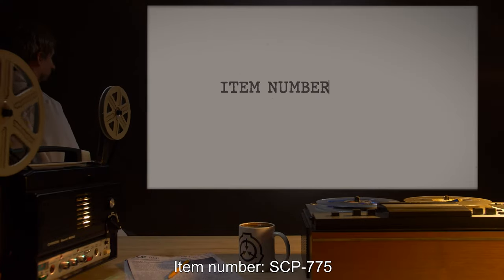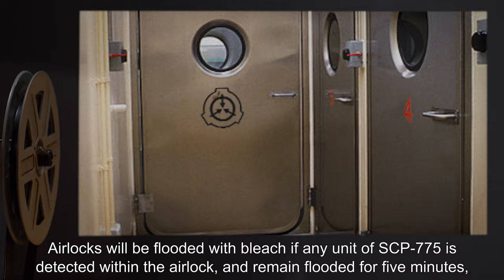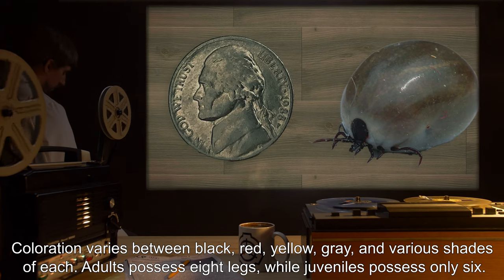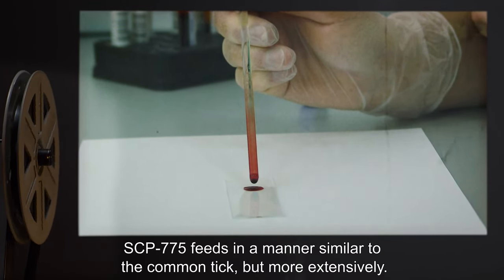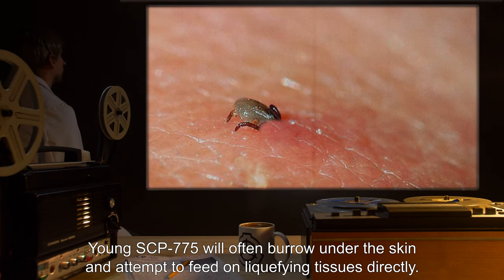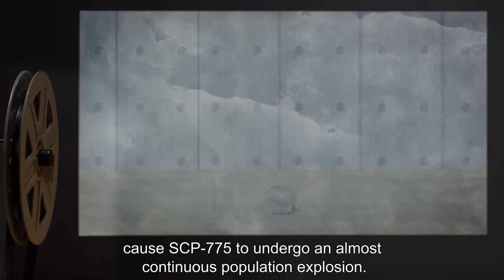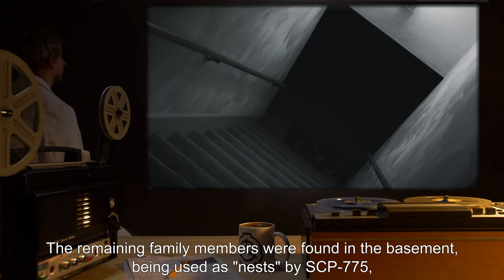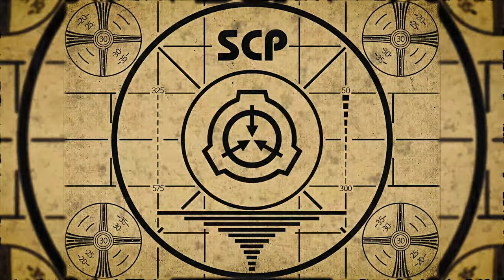SCP-775 | Hungry Ticks (SCP Orientation)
Today we will be studying Item number SCP-775: Hungry Ticks, Object class: Keter.

SCP-775 appears to be a form of arachnid of the order Ixodida, more commonly known as the tick. It is of a significantly larger size, with most un-engorged adults reaching a size comparable with a U.S. nickel. SCP-775 is capable of making small leaps, and travels very rapidly along solid surfaces.

SCP-775 will feed on any vertebrate animals, and will continue to feed and reproduce on the host until it is no longer capable of providing nutrients. Young SCP-775 will often burrow under the skin and attempt to feed on liquefying tissues directly.

Hosts will eventually be fully hollowed out, with only the outer layers of skin remaining.

and released under Creative Commons Sharealike 3.0. Contributor: Sophia Light